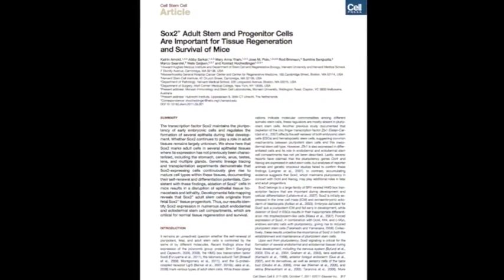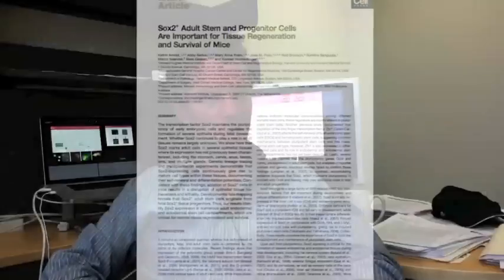A New Role for Old Sox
Understanding the genetic underpinnings of the biology of stem cells is crucial for their use in disease research and treatment. Scientists have identified a variety of genetic factors that maintain self renewal properties in embryonic, fetal, and adult stem cells. But whether these cell types are controlled by the same or different molecules is a persisting question. Recent work from HSCI Principal Faculty Konrad Hochedlinger, PhD, begins to crack that mystery. Sox2 is a gene whose expression is required for maintaining pluripotency in early embryonic cells and regulating tissue development in the fetal stage. But until now, Sox2 expression had only been observed fleetingly in a few adult stem cells. Hochedlinger and his team have shown that Sox2 is nearly pervasive among adult stem cells, absent in only a few tissue types such as muscle, blood, and heart. The work, which establishes Sox2 as the only known factor to control self renewal across all three stem cell types, provides fertile ground for a variety of investigations. In particular, since Sox2 expression can be seen as a marker for adult stem cells, it may provide an easier way to isolate and manipulate the otherwise difficult cellular population. Additionally, manipulating Sox2 expression could help generate particular adult stem cell types from embryonic stem cells, as well as particular desired tissue types from adult stem cells.

Arnold, K.; Sarkar, A.; Yram, M.A.; Polo, J.; Bronson, R.; Sengupta, S.; Seandel, M.; Geijsen, N.; Hochedlinger, K. (2011) Sox2+ Adult Stem and Progenitor Cells Are Important for Tissue Regeneration and Survival of Mice. Cell Stem Cell 9, 317-329.